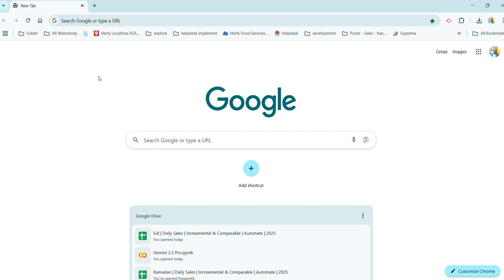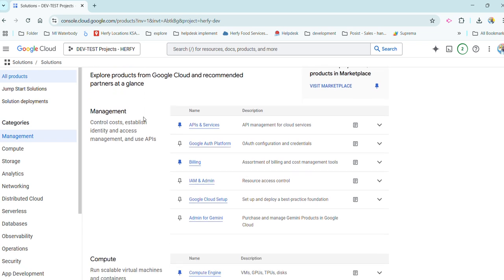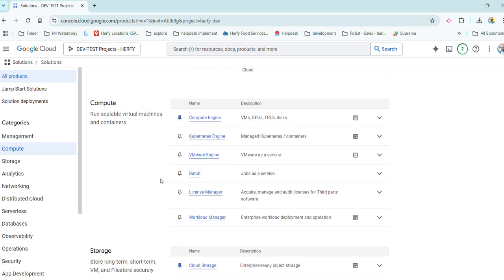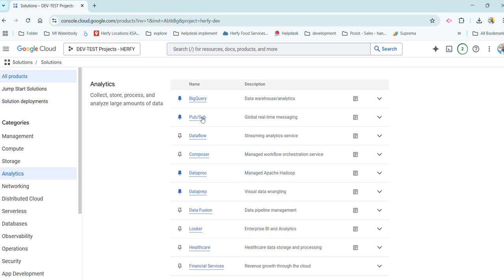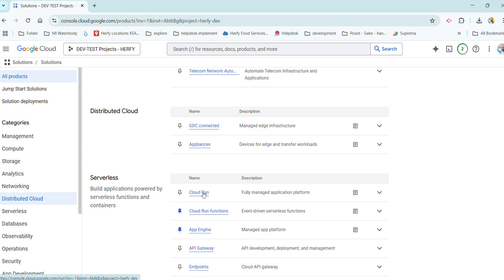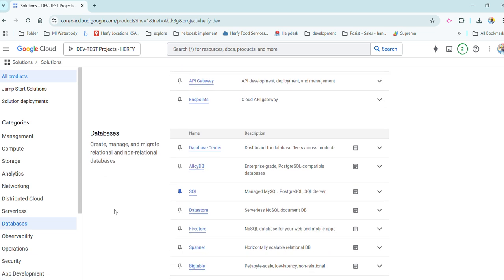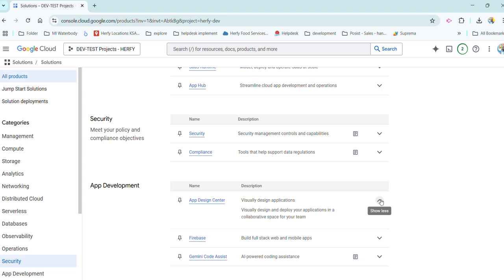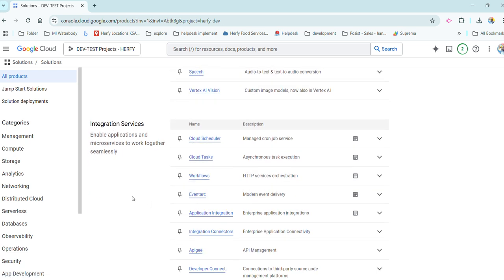What is Google Cloud? | A Beginner's Introduction (GCP Overview) - GCP001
New to the cloud or curious about Google Cloud Platform (GCP)? This video is your perfect starting point!

In this introductory overview, we break down the fundamentals:

What is Google Cloud Platform (GCP) and what makes it unique?
Key benefits of using Google Cloud (scalability, security, data analytics, AI/ML).
A brief look at core service categories (Compute, Storage, Networking, Big Data, AI).
Who uses Google Cloud?
Whether you're a student, developer, IT professional, or business leader, this video provides a foundational understanding of Google Cloud's capabilities and how it empowers businesses and individuals to build, innovate, and scale.

This is the first video in our Google Cloud series.